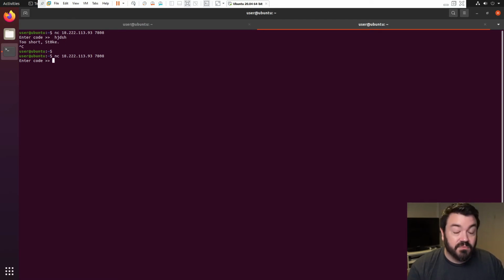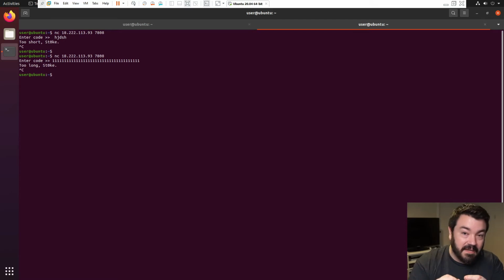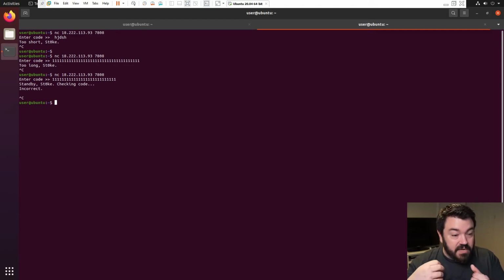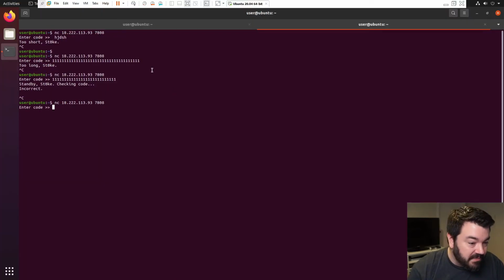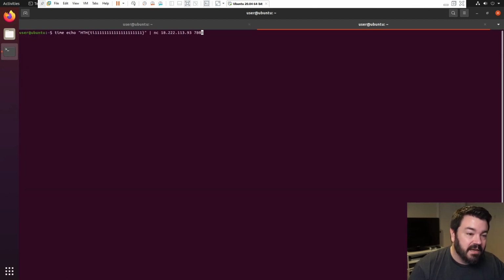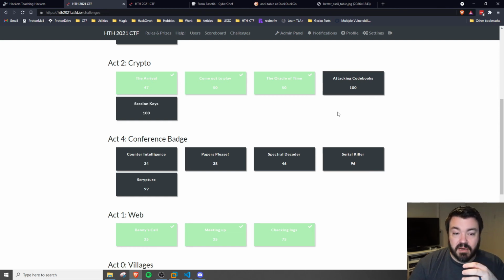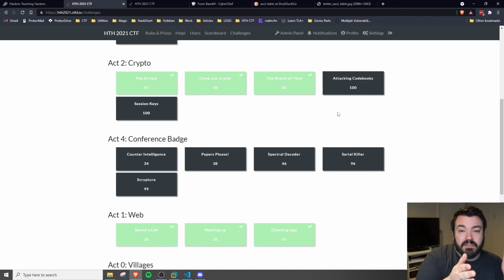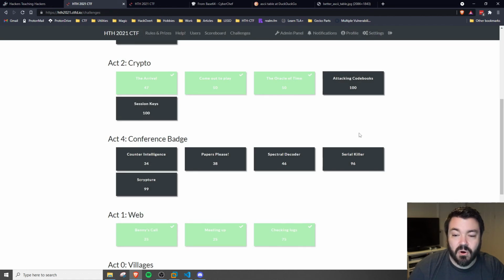HTH CTF 2021 - Crypto 3: The Oracle of Time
This is the third crypto challenge of the 2021 Hackers Teaching Hackers CTF.